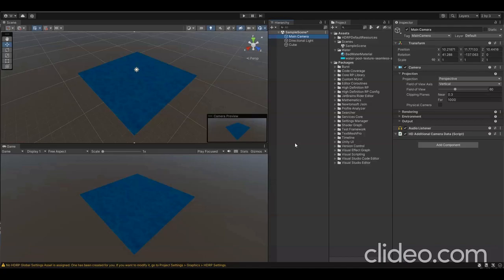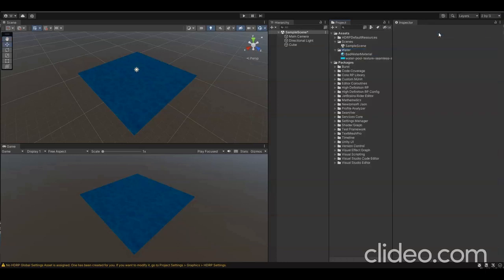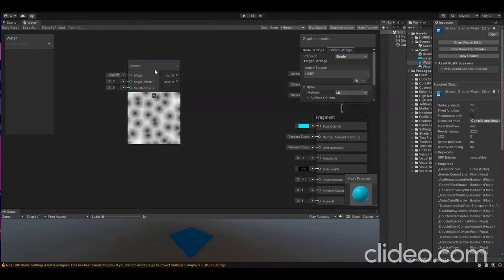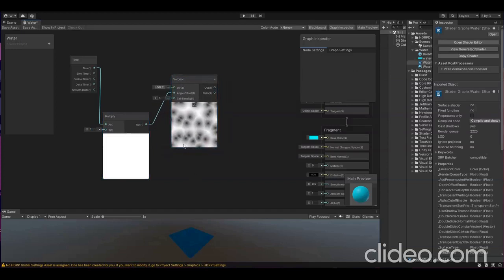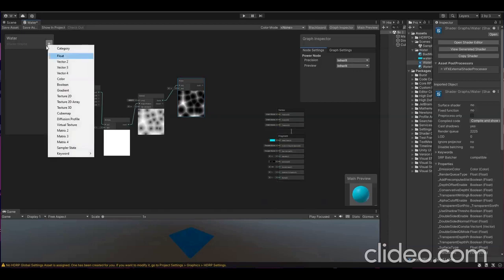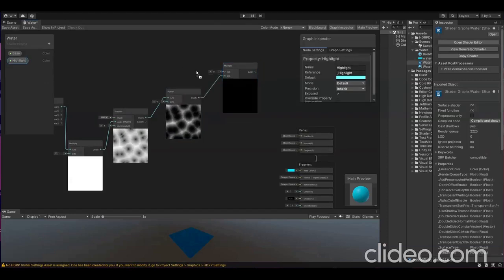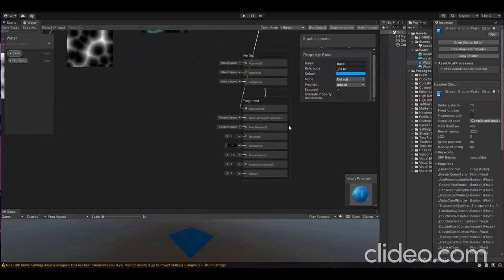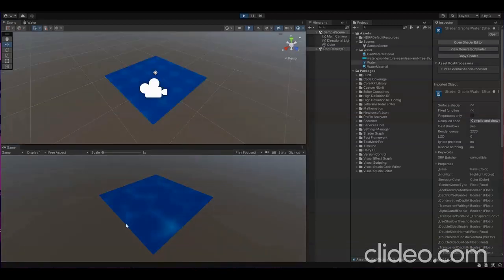Game Programming Water Shaders Tutorial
This is my tutorial for CS3540 about how to use shaders to create a moving water texture in unity